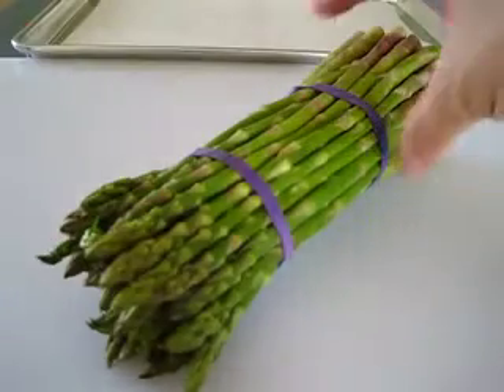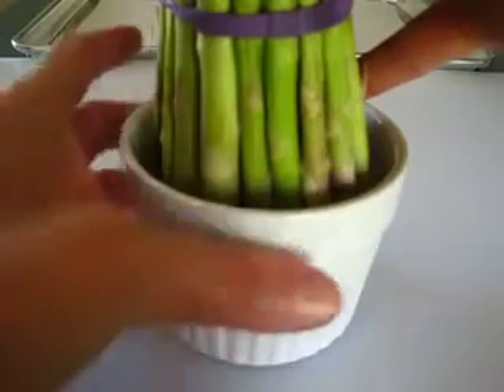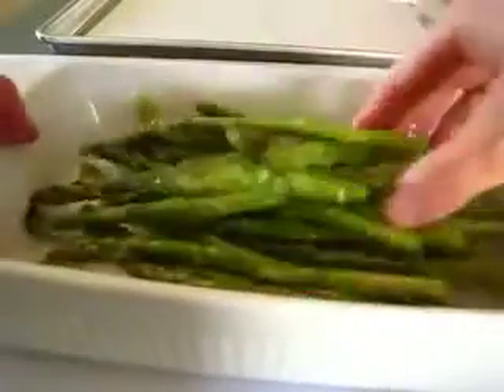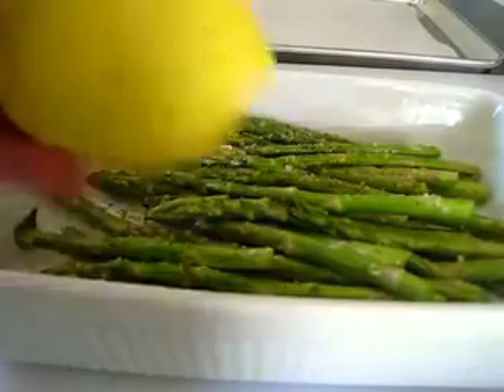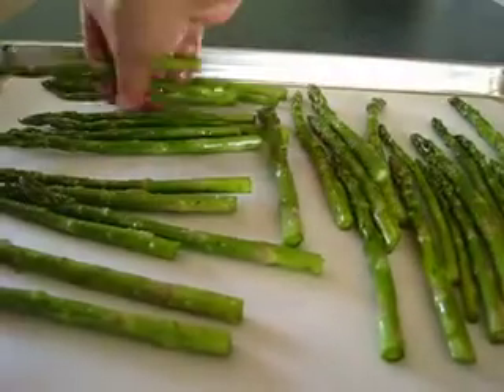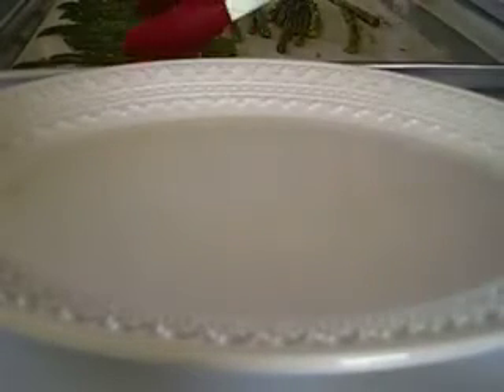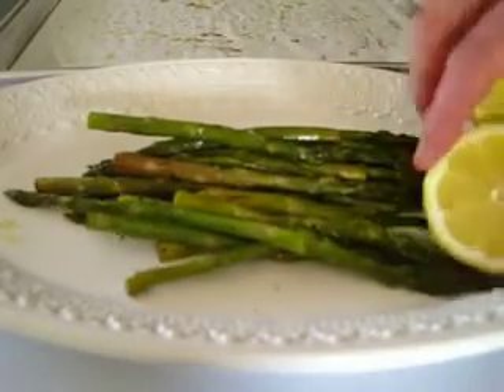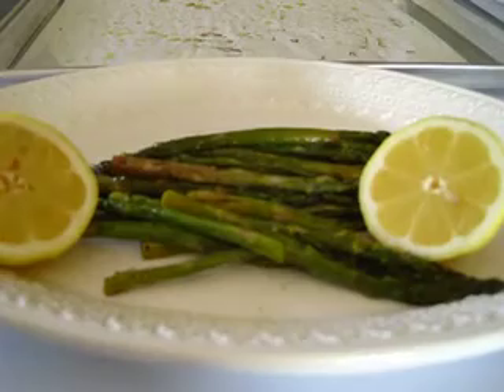ASPARAGUS - How to Roast ASPARAGUS Instructions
It's officially ASPARAGUS SEASON...from April until late June!! A perfectly roasted vegetable side dish for chicken, fish, steaks or just eat one spear at a time!! Click on "SHOW MORE" below on instructions for roasting.

ROASTED ASPARAGUS

1 pound fresh asparagus spears
2 tablespoons olive oil
dash of kosher salt
fresh ground pepper
1 fresh lemon

1.  Store ends of asparagus spears in fresh water until ready to use.

2.  Before roasting rinse asparagus under cool running tap water.  Dry on paper towels to absorb all water.

3.  WIth sharp knife...remove 1 - 2 inches from end of each asparagus spear (remove any heavy scales with vegetable peeler or paring knife).

4.  Toss asparagus with olive oil, salt and pepper.  Arrange asparagus in a single layer on large cookie sheet.

5.  Bake 15 minutes.

6.  Cool slightly and squeeze fresh lemon juice over asparagus.

Serve immediately!!

-Deronda :)